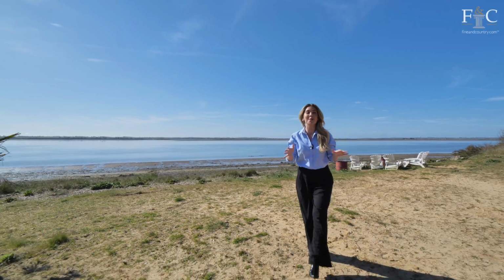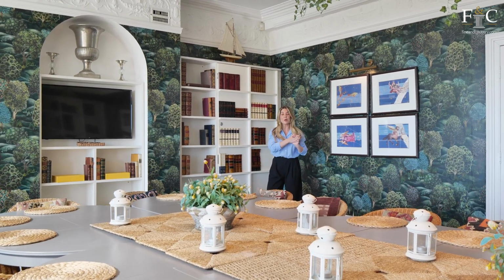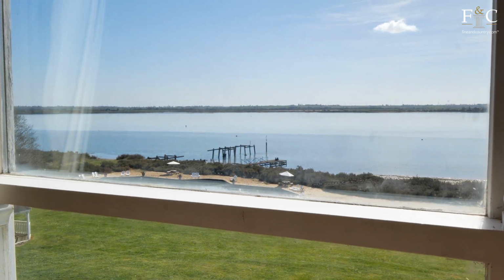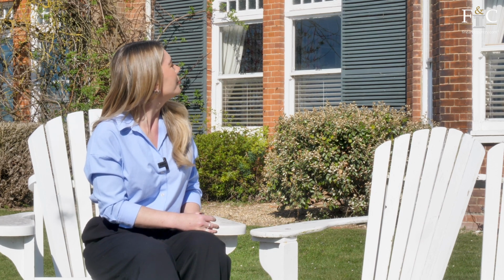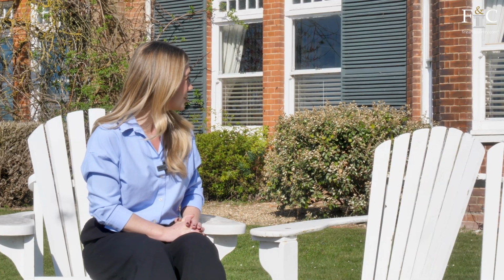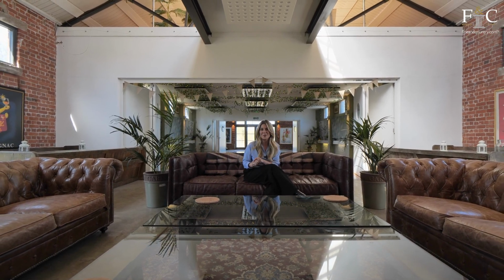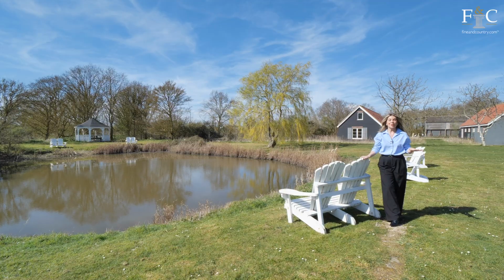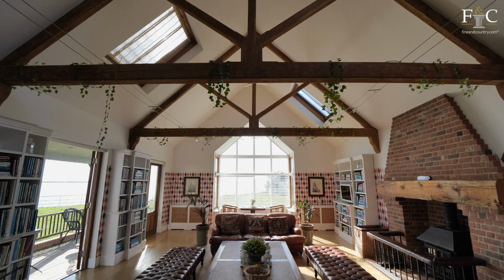Explore a £25 Million Exclusive Private Island near London | Property Tour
Osea Island is an exclusive, luxury private island in Essex with 380 acres of rustic gardens, orchards, meadows and salt marsh. The island currently boasts 38 residential properties with a total of 90 bedrooms and 61 bathrooms. Residences range from the gracious Manor House to luxury apartments, together with several commercial properties, providing event, catering, meeting, sporting and other uses. Films such as 'The Woman In Black' have been filmed on the island, with the island becoming a hot spot for exclusive private events with a celebrity crowd. The island is just over an hour away from London and benefits from a Causeway allowing vehicle access, plus a Light Aircraft landing strip and helicopter landing field.

Which property on the island is your favourite?

Chapters:
00:00 Introduction
01:17 History
01:48 Music studio
02:25 Manor House
04:08 Interview with Simon Pelling, Director of Fine & Country Mid and South Essex
09:25 The Bomb Factory
11:06 Village
12:30 Outdoor Facilities
12:43 Captain's House
15:30 Outro